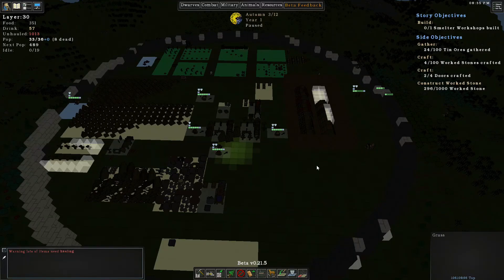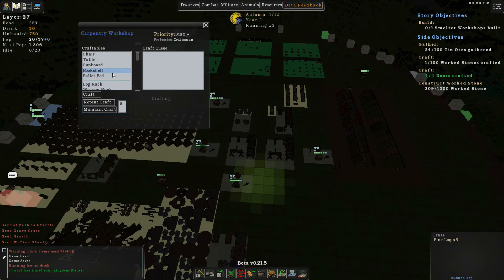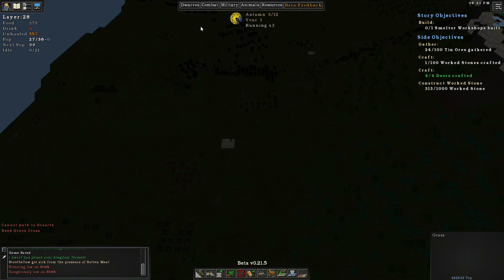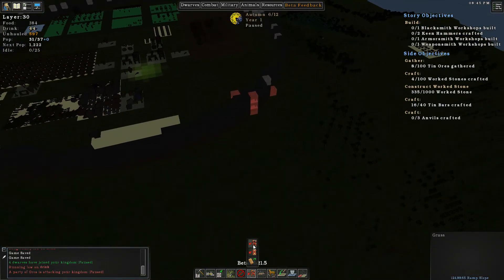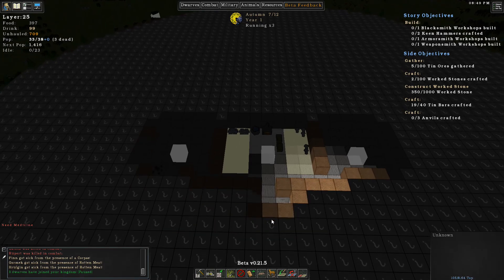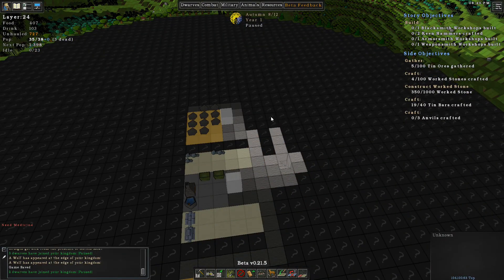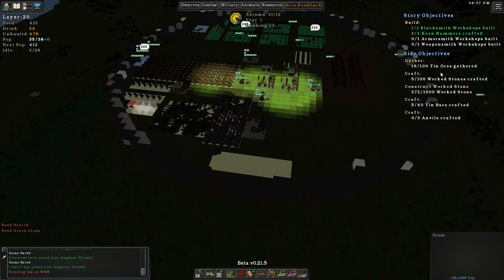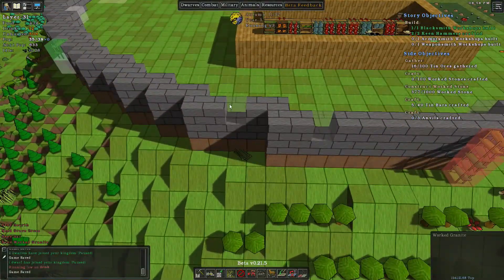Lord of Dwarves | Campaign | EP17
Lord of Dwarves is a game about helping a band of dwarves survive, build, and defend themselves against hordes of monsters. You need to gather resources, secure food sources, craft weapons & armor, build structures, and defend those structures against monster sieges. All in a completely rearrangeable 3D voxel world.